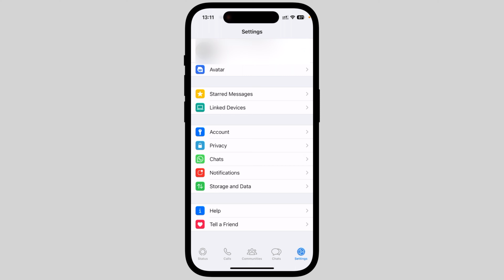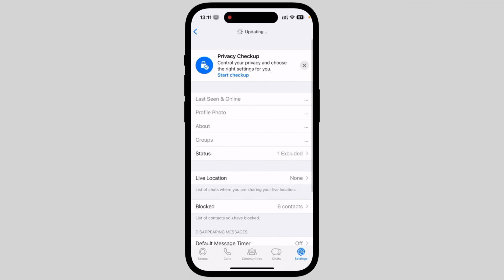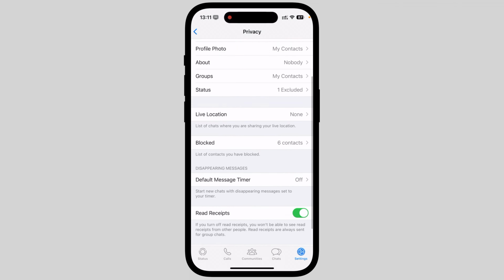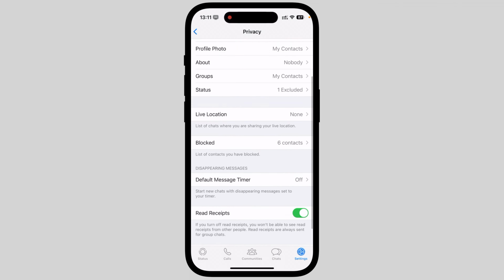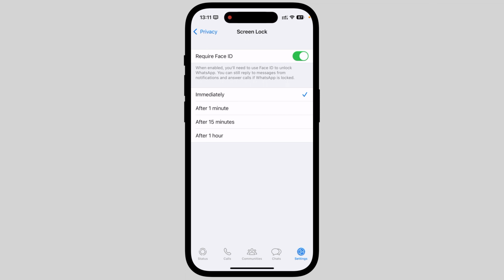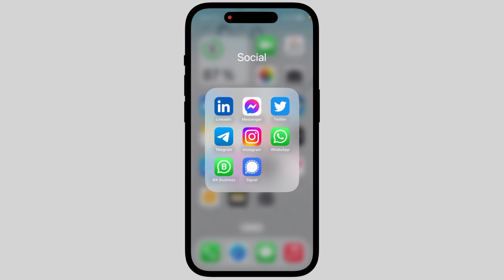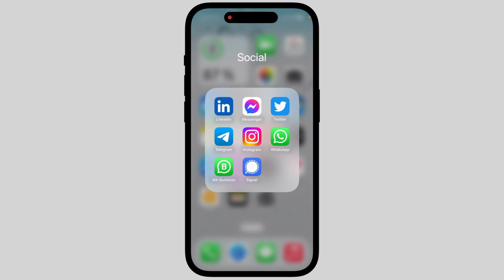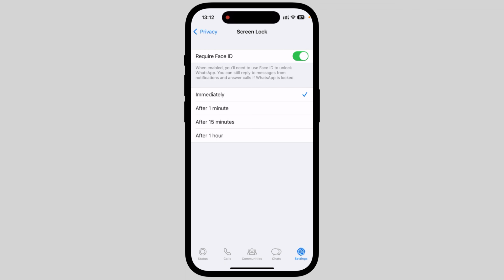Lock WhatsApp with FaceID or TouchID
This short video is a step by step guide on how to lock WhatsApp with FaceID or TouchID on iPhone.